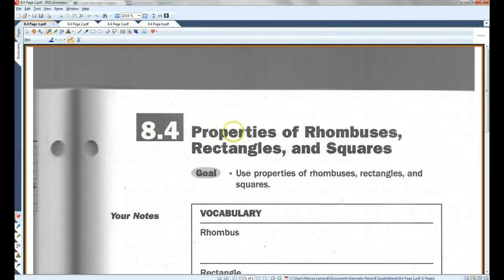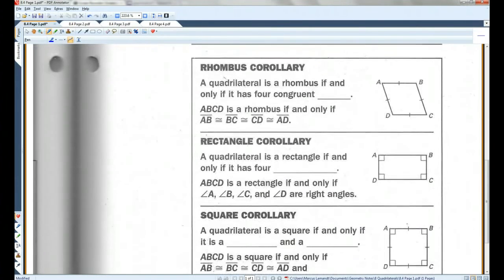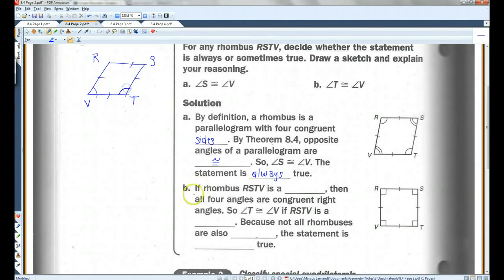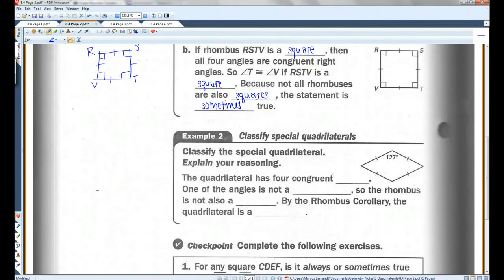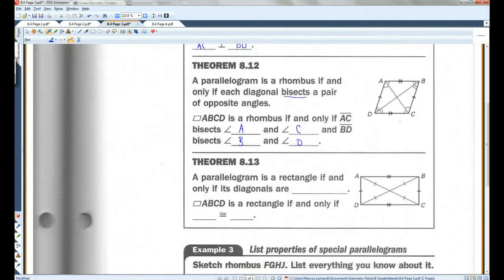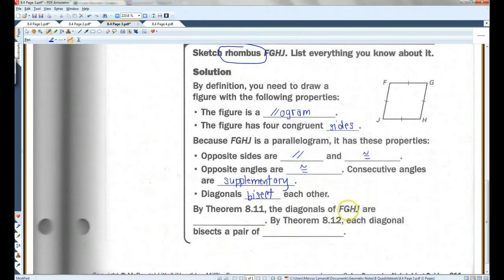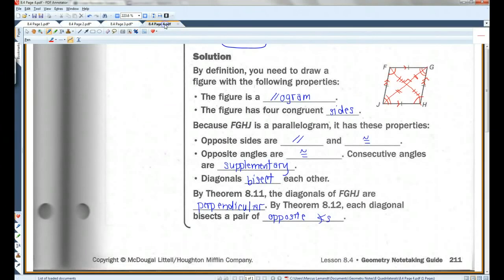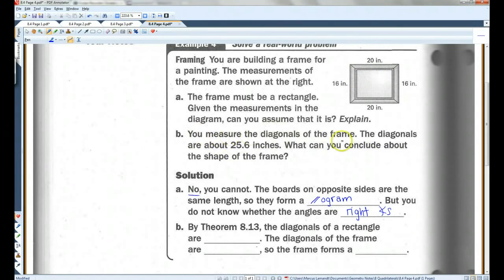8 4 Properties of Rhombuses, Rectangles, and Squares